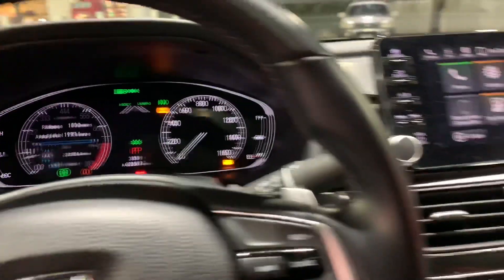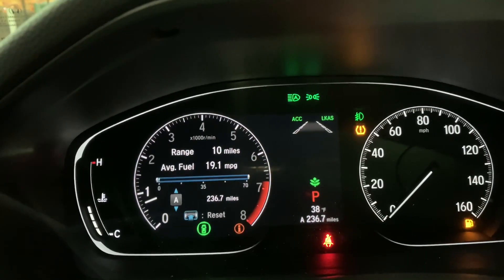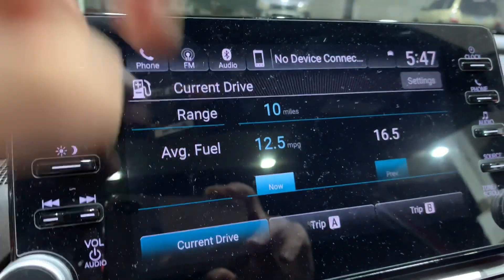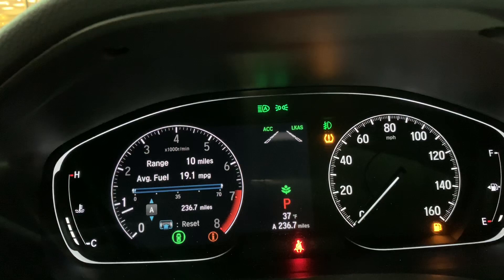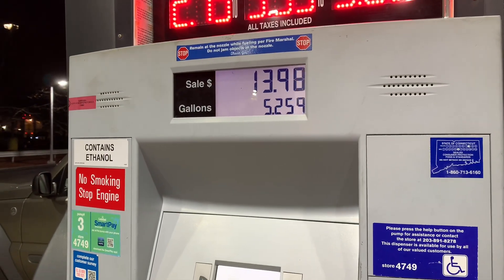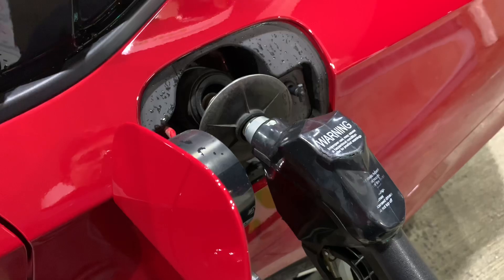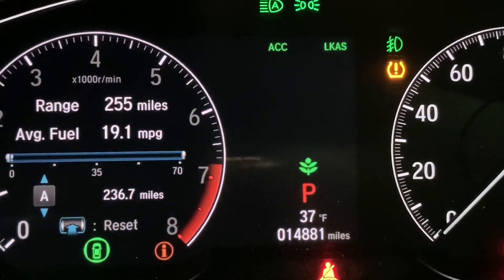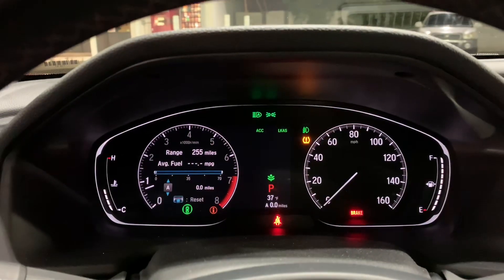HONDA ACCORD - FILLUP + MPG UPDATE